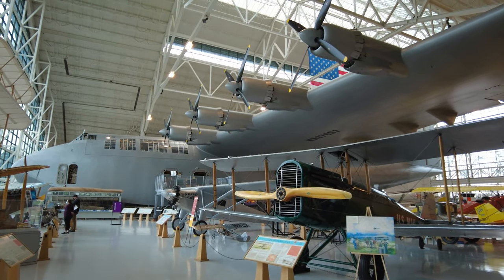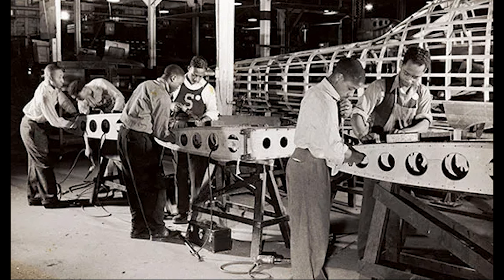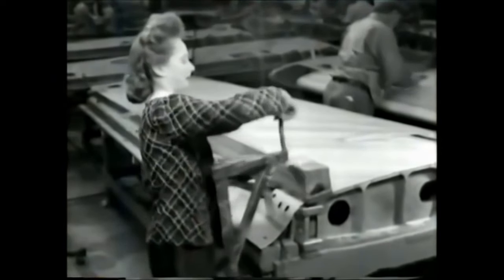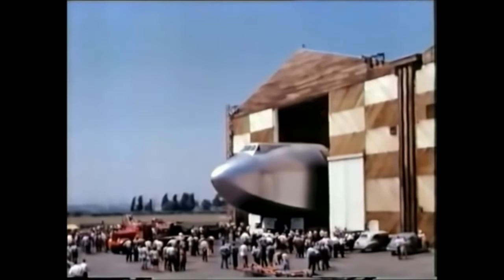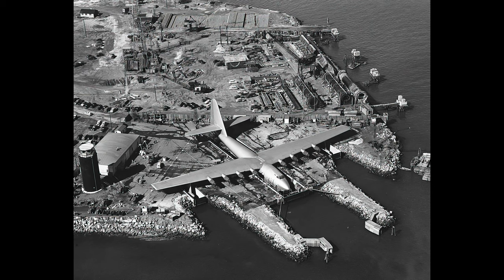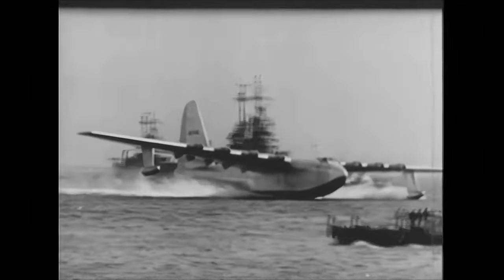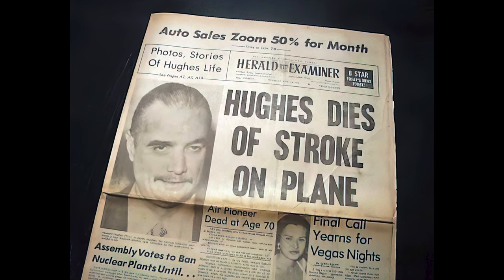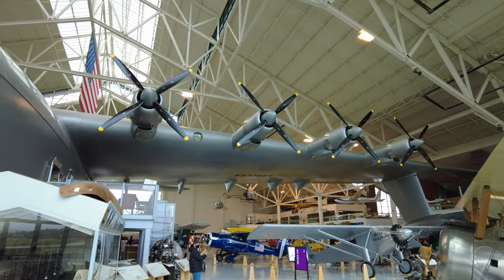The *Spruce Goose* is born! H4 HERCULES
Howard Hughes's H-4 Hercules is the largest amphibian aircraft, and the largest wooden aircraft ever built. And for 72 years up until 2019, it had the largest wingspan of any airplane. It truly is a marvel of engineering and a beast of a machine. The first and very last time it ever flew was on November 2nd, 1947 when Howard Hughes shocked the world by unveiling the gargantuan airship that the press had scoffed by saying it could never fly...they even nicknamed it "The Spruce Goose", despite the fact that it was made of Birch wood. Be sure to visit the H-4 Hercules at the Evergreen Aviation & Space Museum, in McMinnville, Oregon, USA. They are wonderful people and the docents are very knowledgeable about the aircraft and spacecraft/machinery.

TIMESTAMPS:
0:00 Introducing the H-4
0:40 A Big Idea
3:41 The Goose's Design
7:24 The Hercules Emerges
9:40 H-4 Makes History
13:20 The Next Chapter
15:47 A New Home

SOURCES/REFERENCES:
Much of the information I learned about the H-4 Hercules came from my private tour of the aircraft at the Evergreen Aviation Museum. We were able to speak with one of the docents at our leisure and because we were the last of the private groups, we had extra time to pick his brain on information about the airplane (and extra time to film footage). I kept note of the information, and when I needed to corroborate some of the facts I chose these sources:

I normally do not rely on Wikipedia, however for a recap of basic information I had already learned, I used their page about the Hercules:

More information about the transport of the plane to Evergreen Aviation Museum in Oregon was corroborated from a video by Peter Dibble:

"MaxKoMusic - Dark Ages" is under a Creative Commons (cc-by) license